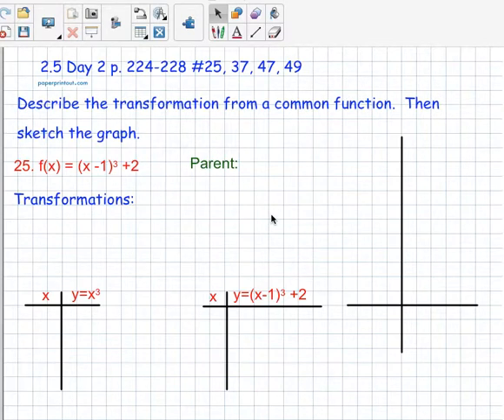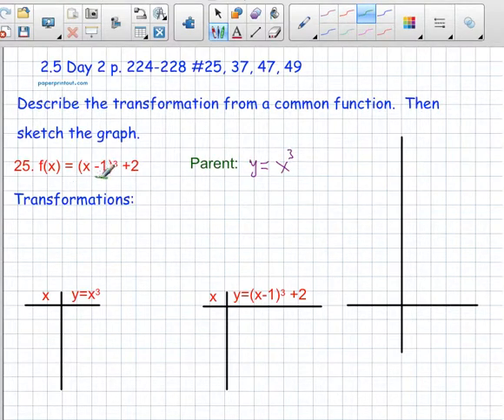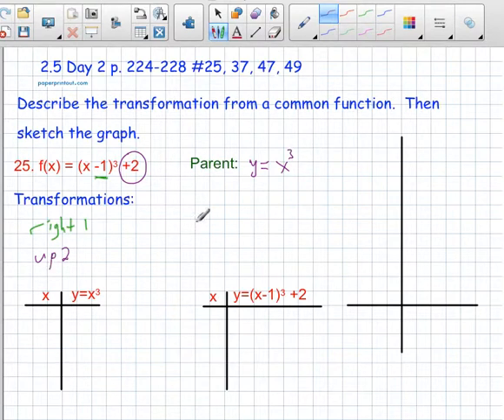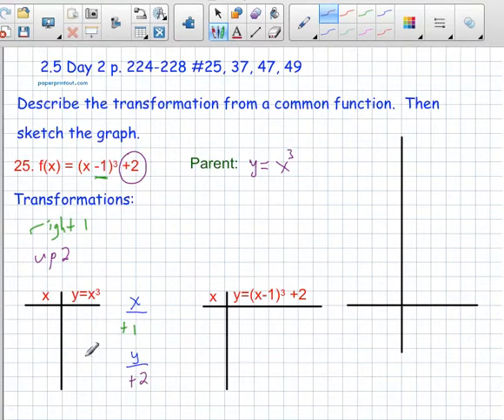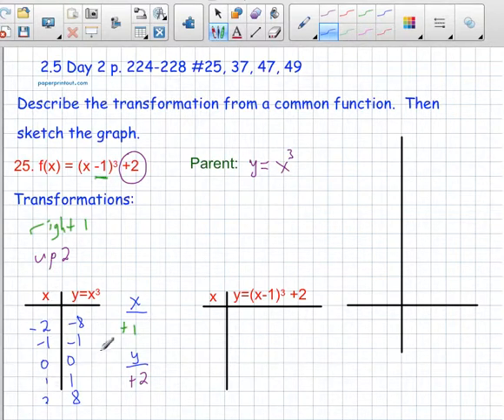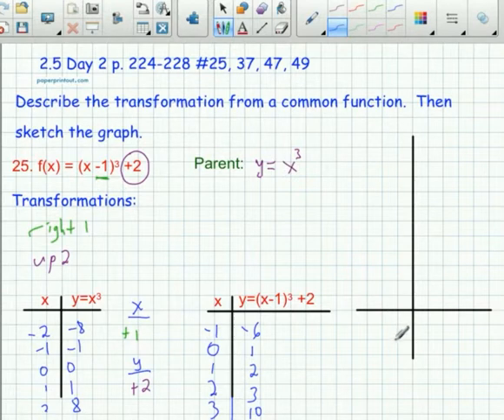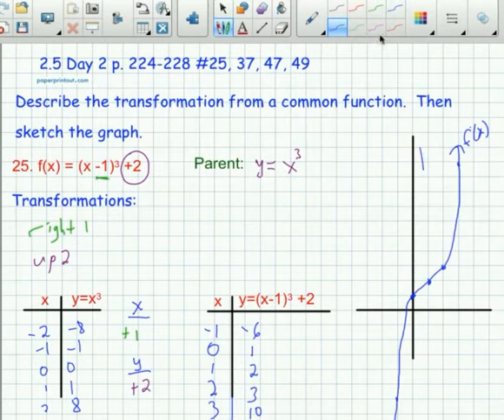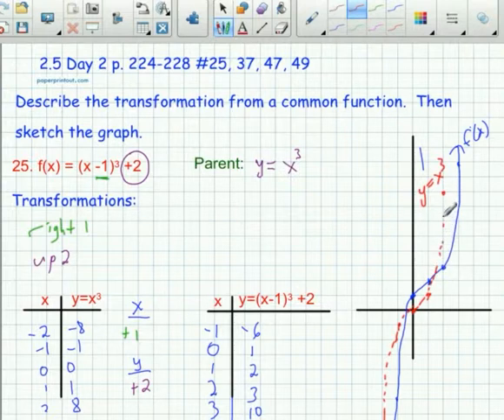#25 HW 2.5 Day 2